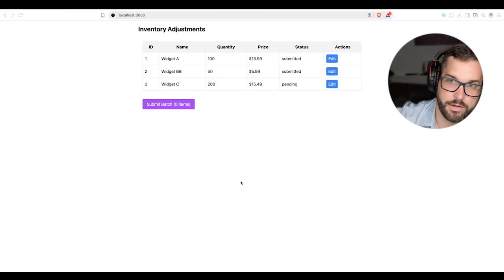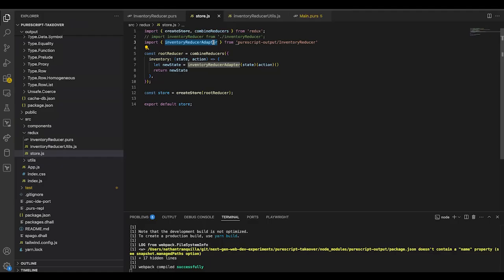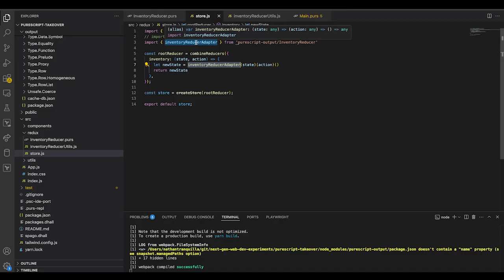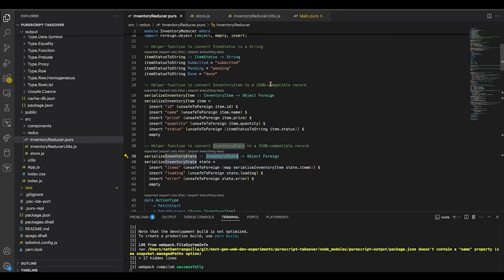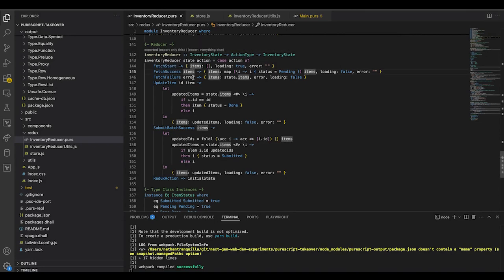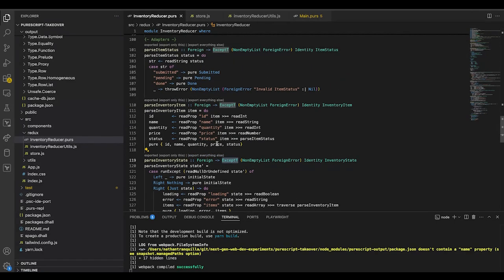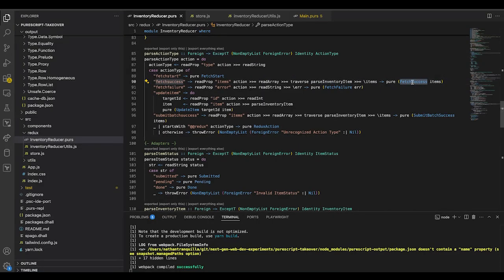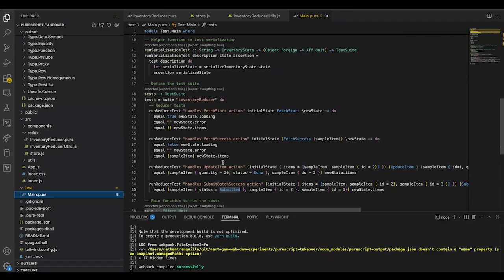I Spent 30 Hours Learning PureScript, Here’s What Happened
With my 30 hours of experience, I refactor the Redux side of my application with PureScript.

Chapters
00:00 What's in this video
00:40 Recap of Inventory App
01:30 Scope of Refactoring
02:30 My observations
03:08 1. Interfacing with JavaScript through Foreign
05:15 2. Writing state reducers in PureScript
05:49 3. Converting loosey Redux actions to more structured action types
08:00 4. ExceptT Monad for reading Foreign
08:45 5. Parsing Action Types strings from JavaScript
10:04 CTA
10:14 6. Serializing back into JavaScript
10:49 7. Testing
11:32 8. Data point: AI not great at PS
14:17 9. Bug fixed in code through rewrite
15:04 What's next?